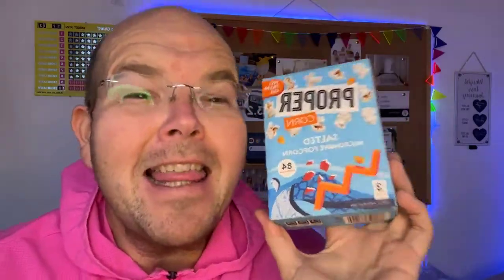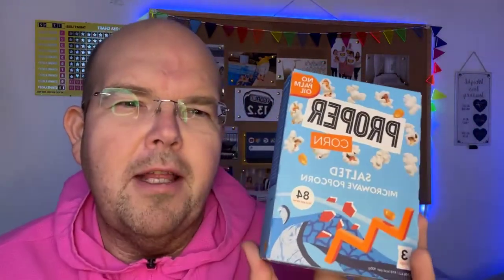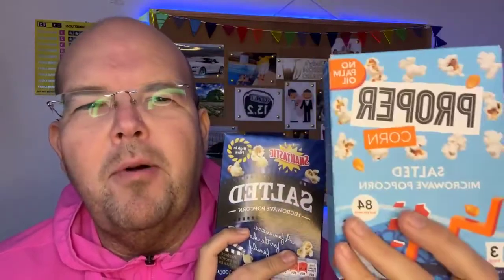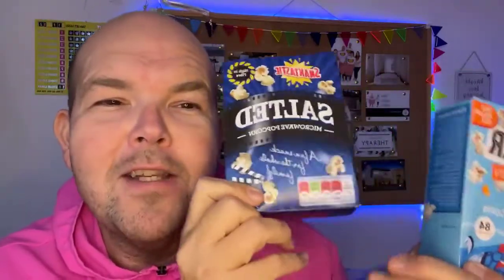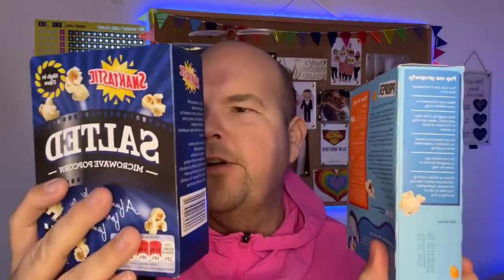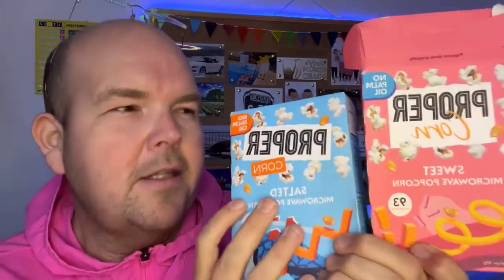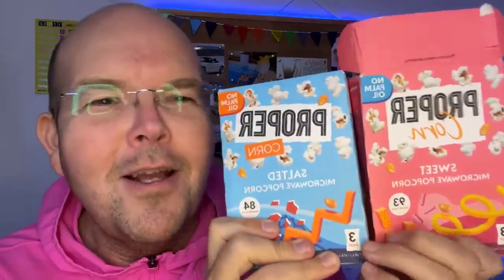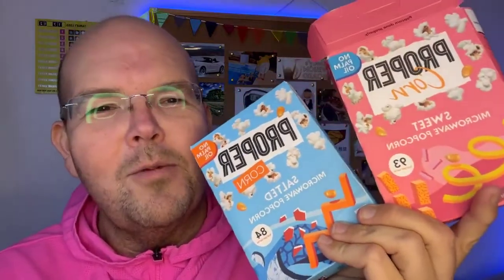Microwave Popcorn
- Instagram.com/JodyBunting
- Twitter.com/JodyBunting
- LinkedIn.com/in/JodyBunting
- Snapchat.com/add/JodyBunting
- TikTok.com/@JodyBunting
- MyFitnessPal.com/JodyBunting
- Fitbit.com/user/2447ZN
- Facebook.com/1Jody